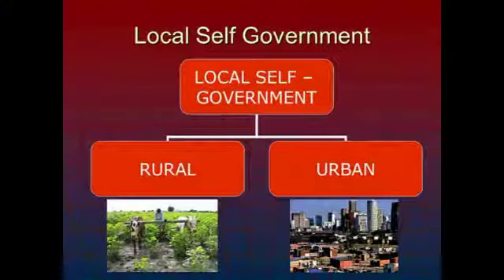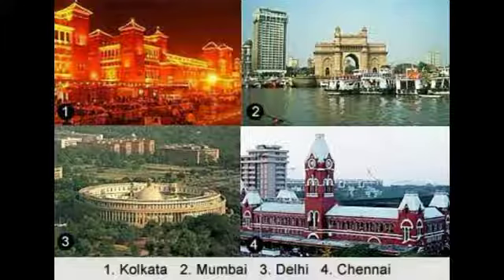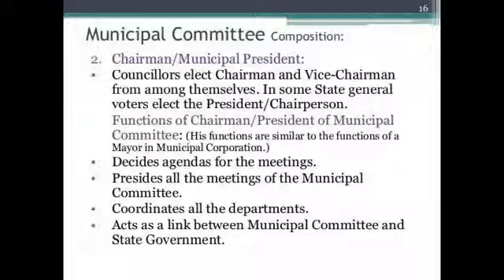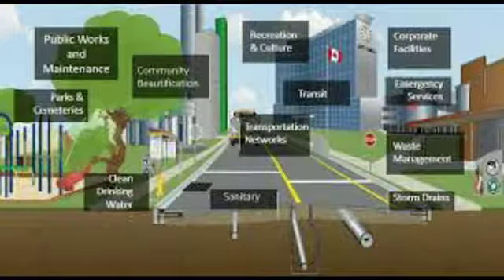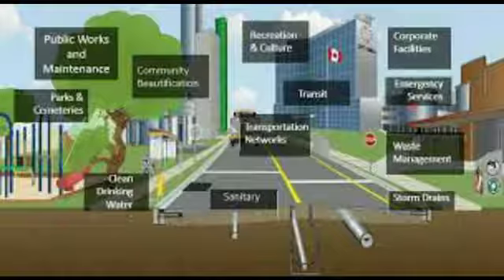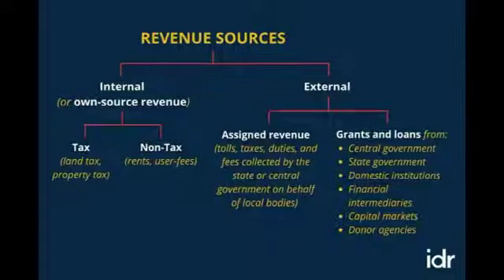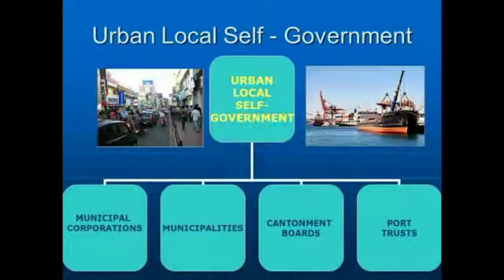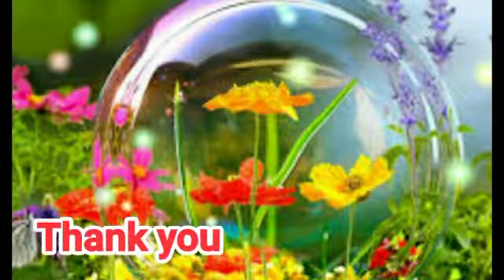VI STD SOCIAL 19.2.21